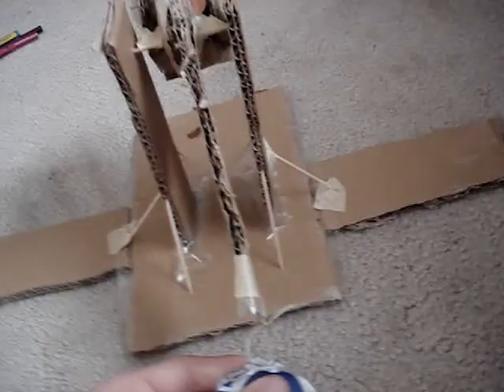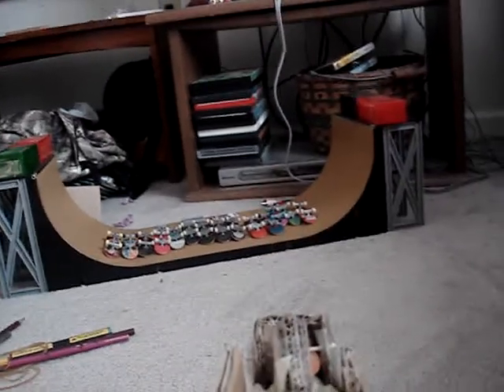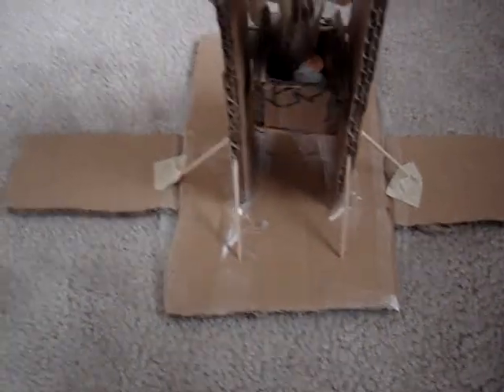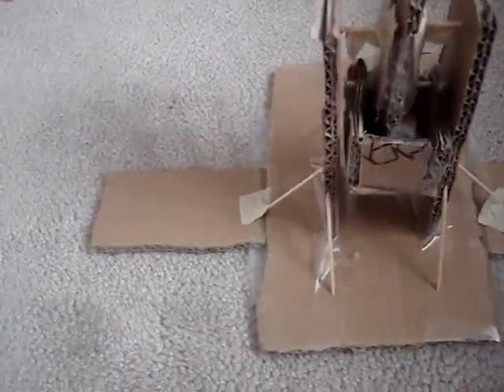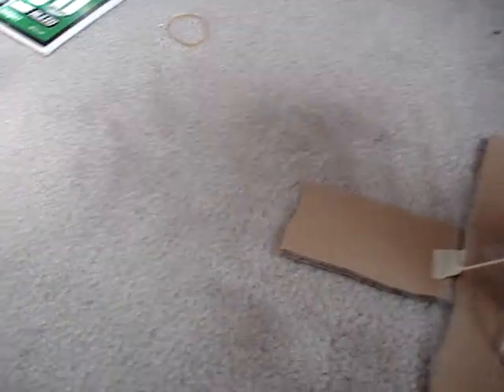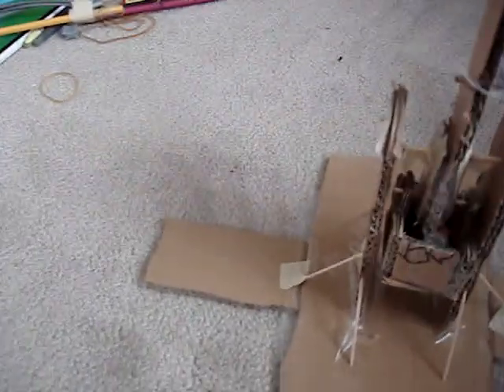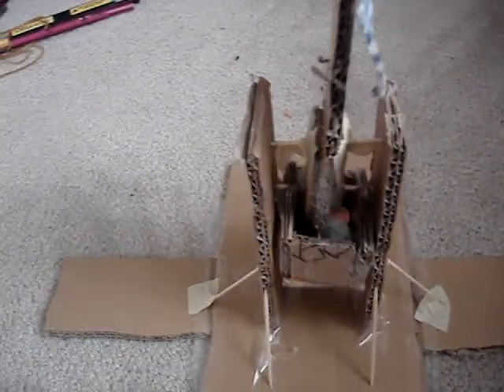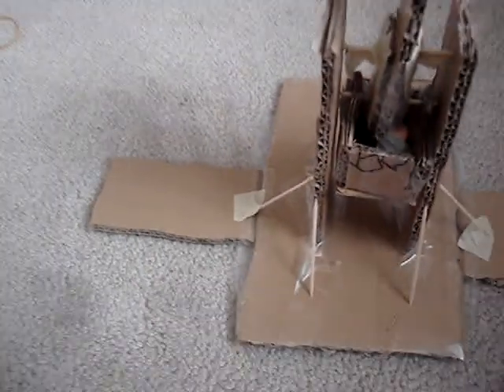awesome trebuchet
i made a mini trebuchet out of cardboard and it works pretty g00d, for a cardboard trebuchet! COMMENT PLZ! ;-)